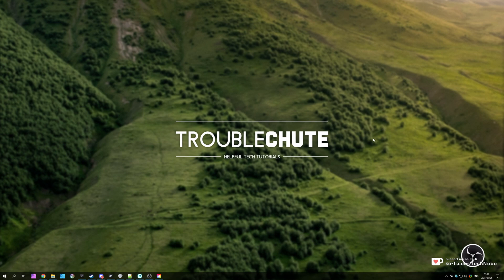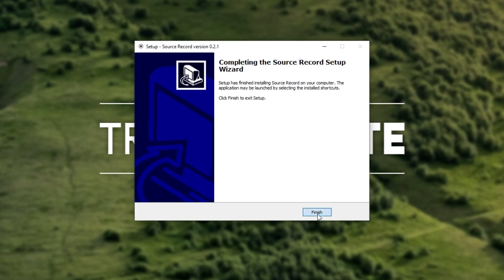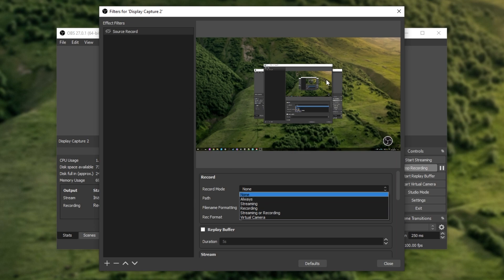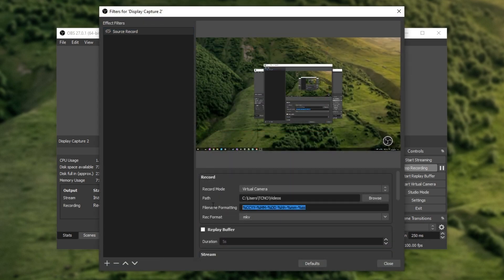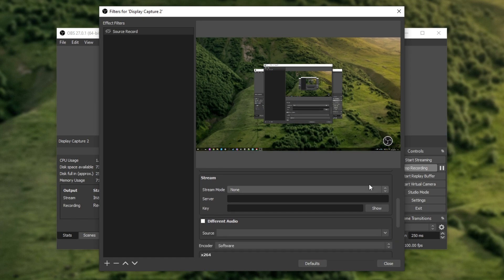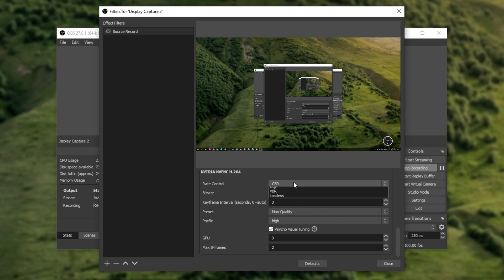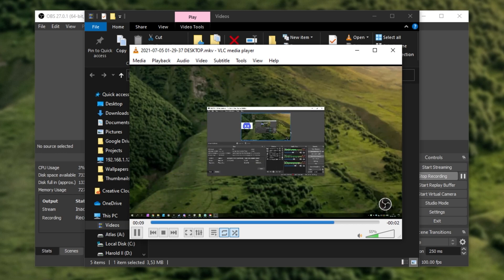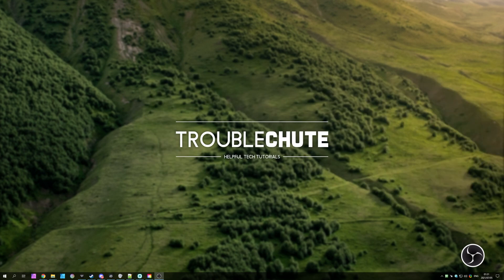Recording seperate sources at FULL QUALITY | OBS Source Record Plugin Guide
Use OBS, but want to record different inputs separately? Want to record a full quality webcam video, game, and still stream with an overlay and more? Well, now you can. A simple OBS plugin allows you to record more than one source at a time, including the normal recording you do of your entire scene... Assuming you have a good enough PC. With good settings, most computers can record more than one input happily.

Timestamp:
0:00 - Explanation
0:52 - Downloading Source Record for OBS
1:15 - Installing Source Record for OBS
1:50 - Recording separate sources in OBS
2:20 - Choosing when to record separate sources in OBS
3:20 - Choosing an output path
4:40 - Choosing a format
5:11 - Replay Buffer
5:26 - Streaming each source to a different place
6:54 - Make sure the plugin is enabled.
7:19 - Testing separate source recording in OBS
8:09 - How many separate sources can you record?